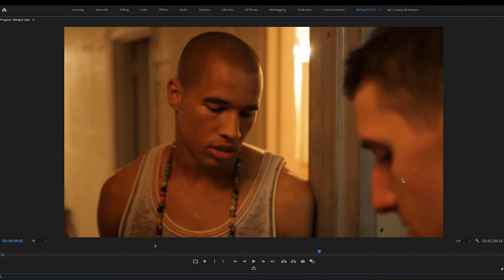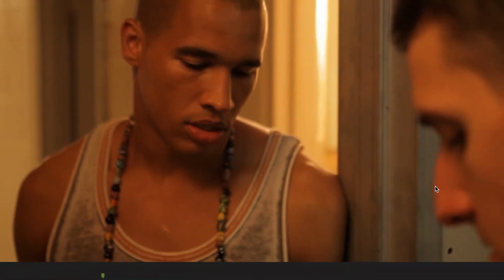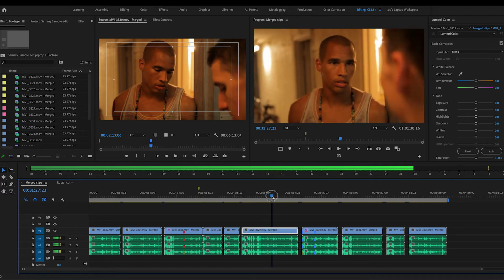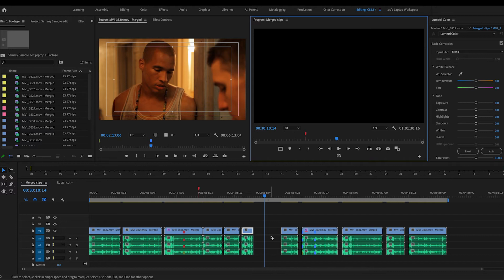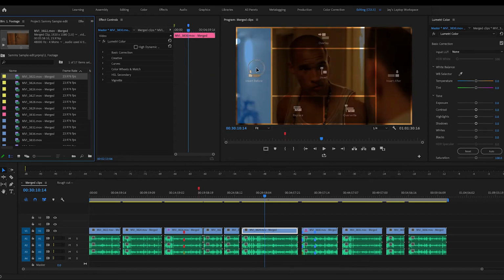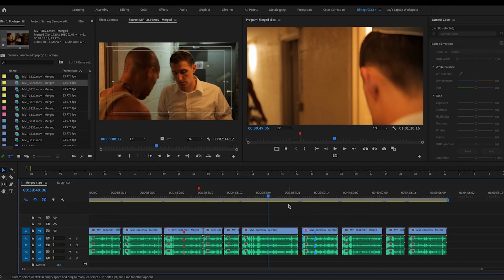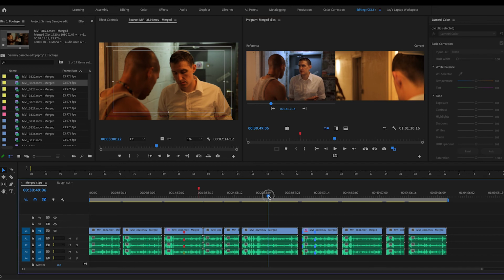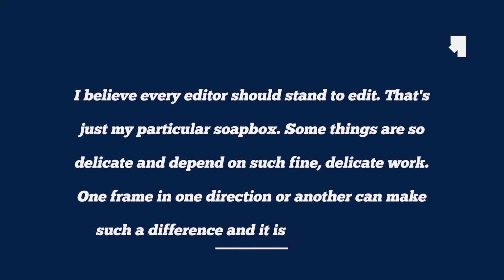The Program Window- Premiere pro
Today I cover the Program window in Premiere Pro.

Youtube camera
Back up camera
Youtube lens
Best little Youtube mic
Inexpensive Youtube lights
Youtube Vlog lens
Photo lens of choice
Never leave the house with camera bag
Must have hard drive
Editing computer

Mentioned lenses
extreme close lens
Zoom lens 70mm - 200mm
Zoom 24mm - 105mm
Zoom 10 -18mm
Prime 50mm
Manual Prime: 35mm